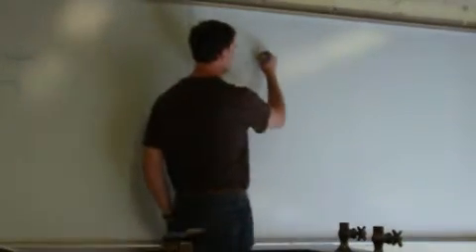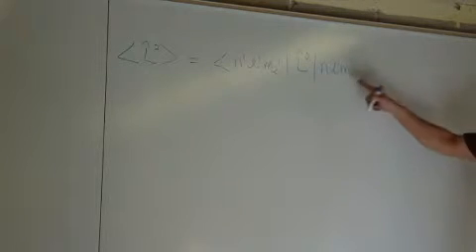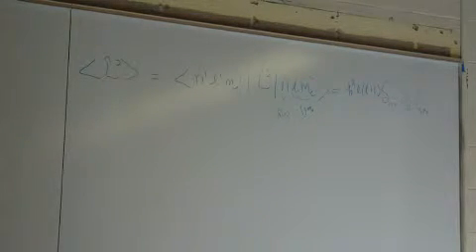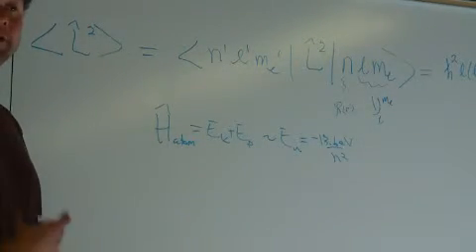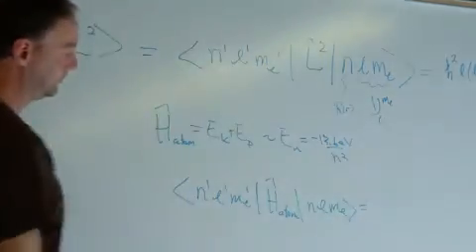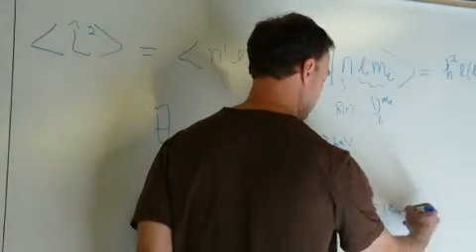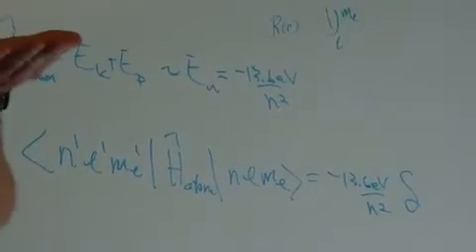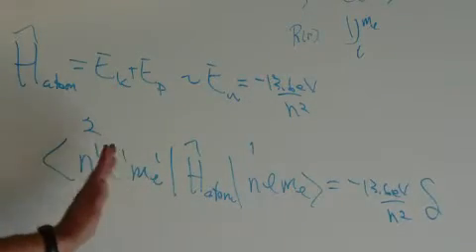Quantum Mechanics Lecture 19 Part 2